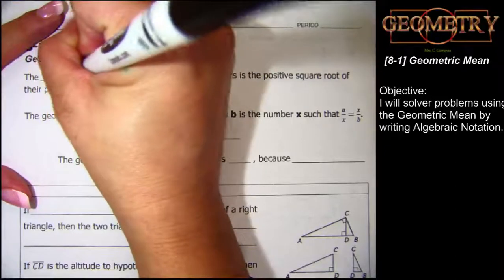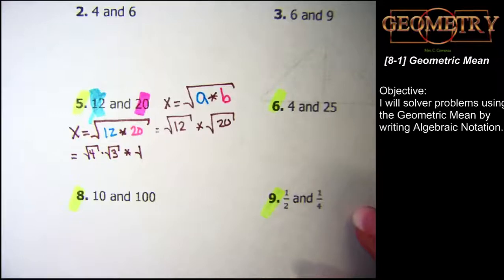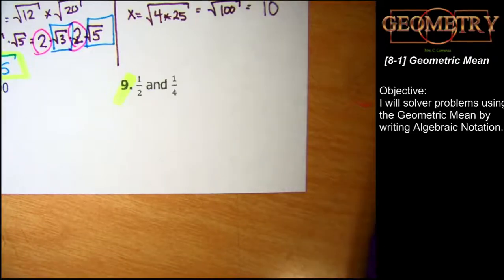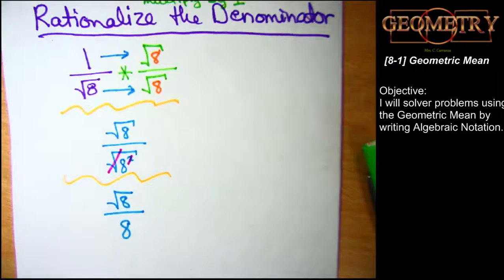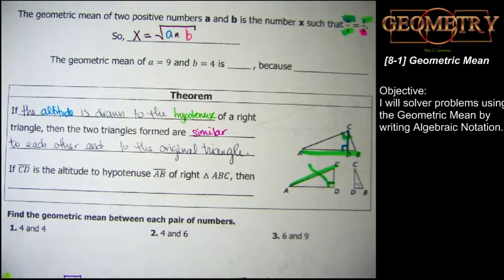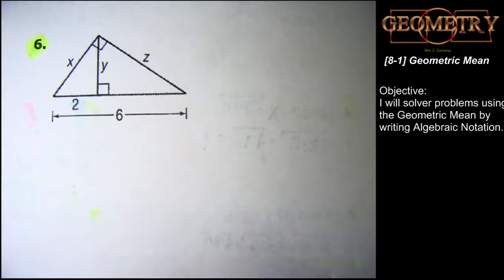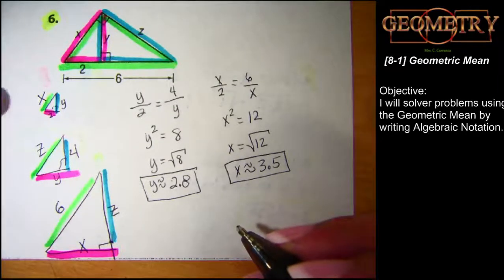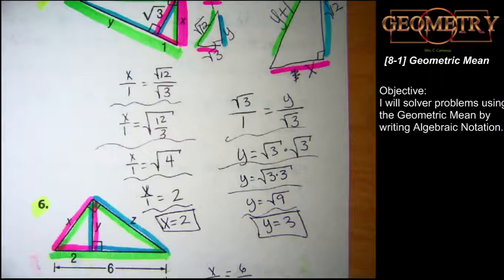[8-1] Pre-AP: Geometric Mean